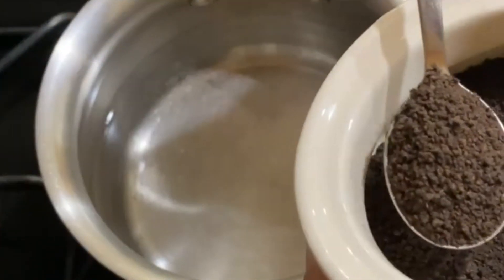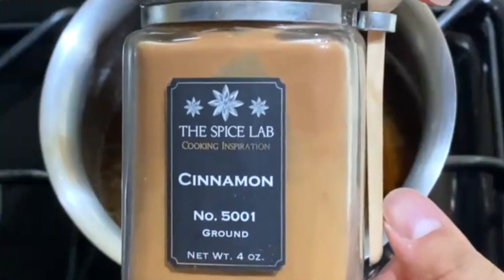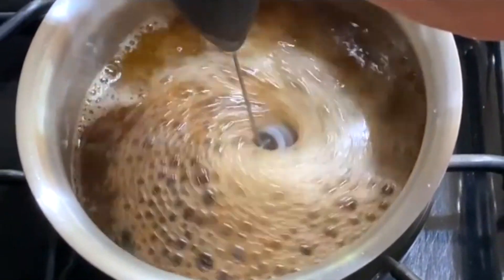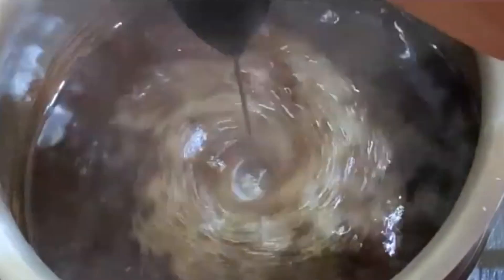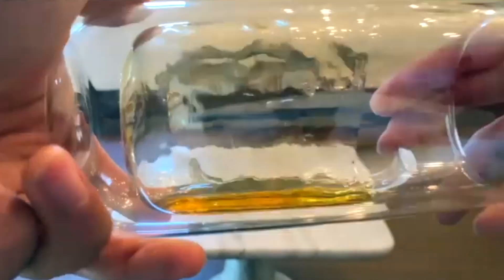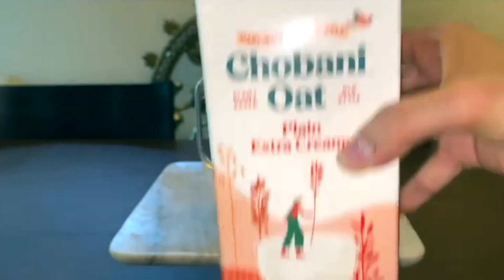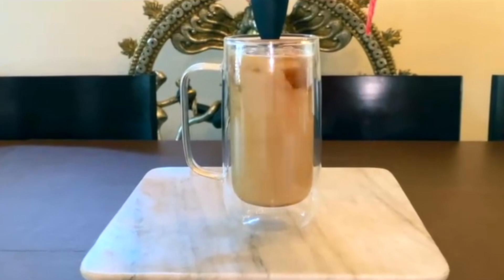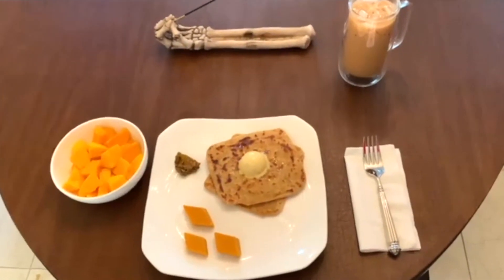Indian Rose Chai Tutorial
This channel is a creation of Arjuneus, an educational content creator whose videos revolve around self-help, veganism, psychology, Hyperianism, and more!